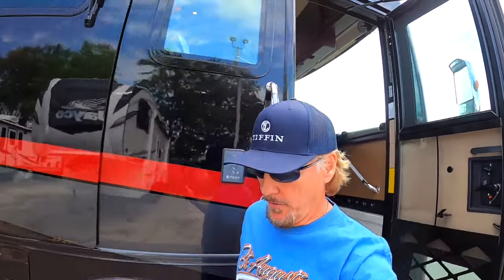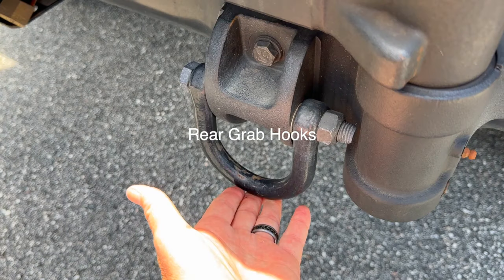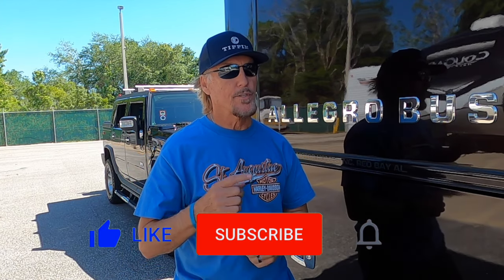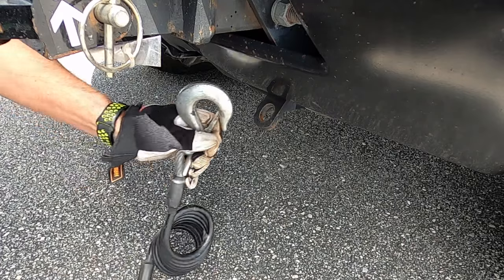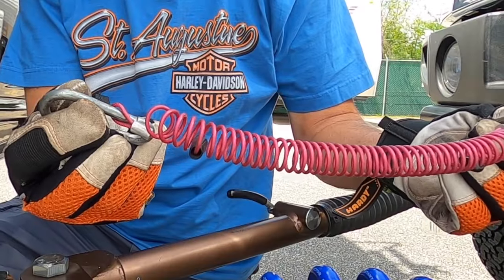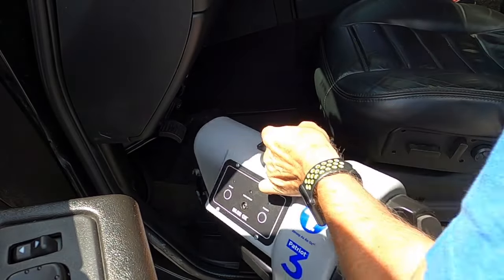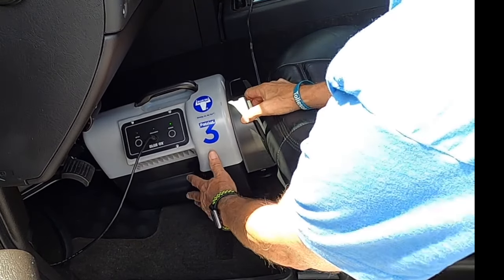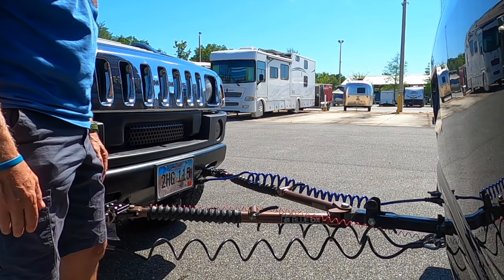Get Rolling! Discover The Setup And Expenses Of Flat Towing Behind Your Motorhome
The cost of flat towing behind a motorhome is fairly substantial.  In this video we show what our Blue Ox Avail tow bar set up cost and other accessories you will need.

Some of our RV Equipment:

Hughes 50 Power WatchDog Surge Protector
Camco 50 amp Male Replacement Plug
Karcher Pressure Washer
Renator RV Water Pressure Regulator for RV Camper
Teknor Apex-4006-50 Zero-G 1/2" x 50 water hose
Camco 20 Ft (43051) Sidewinder RV Sewer Hose Support

Camera Gear:
Insta 360 one x2
Canon 80D
Rode Microphone
Yelloway Dural Microphones